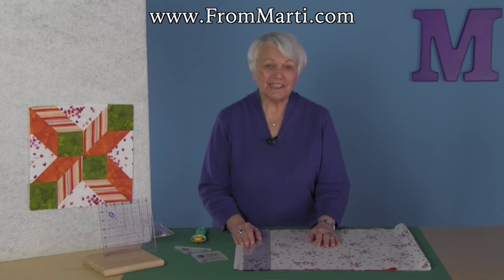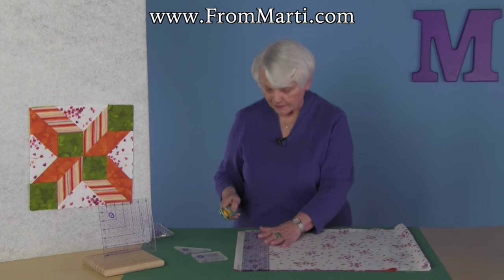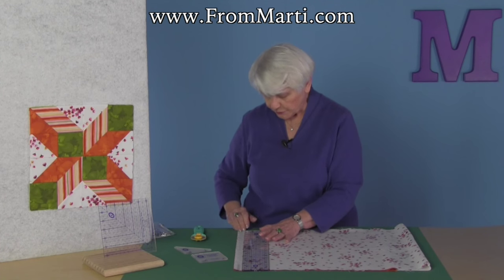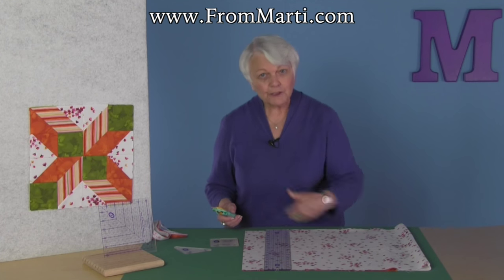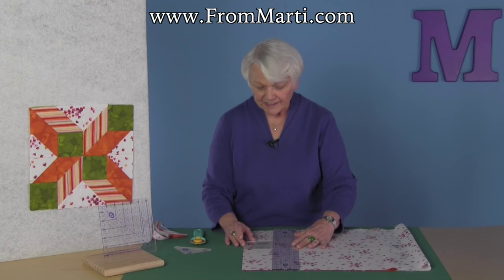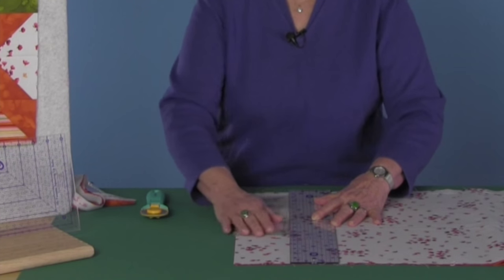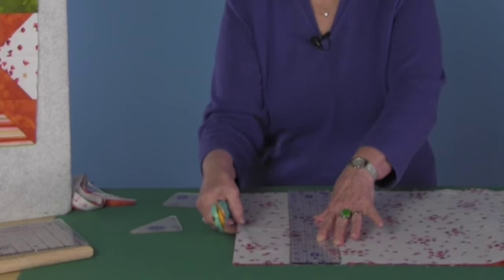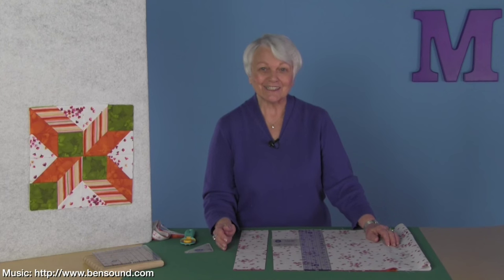The Marti Way to Cut Strips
It's easy to measure strip width to exactly what you need, even if it's an unusual measurement -- Just use the template as the measuring tool! Even if you're not using templates, use your ruler -- you'll love this technique. You don't move, the fabric doesn't move, only the cutting edge moves across the fabric as strips are released from the length of fabric. It's the best way to cut strips!